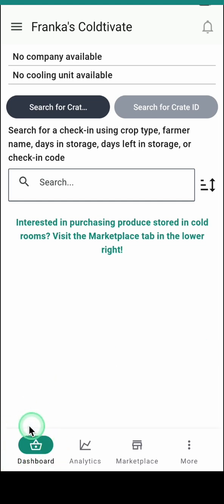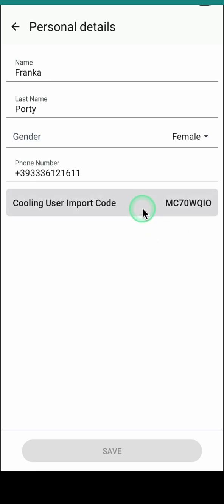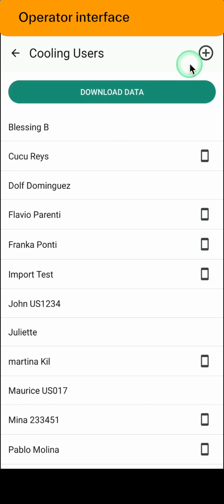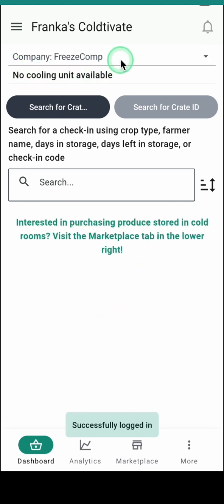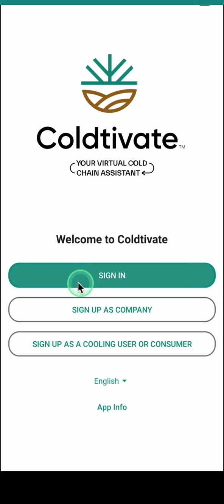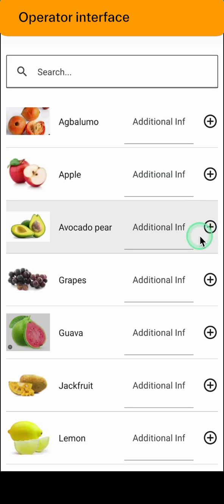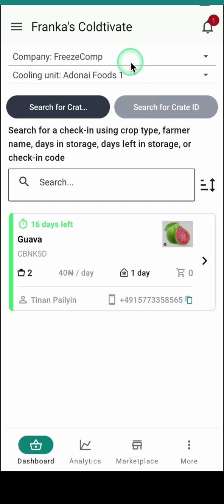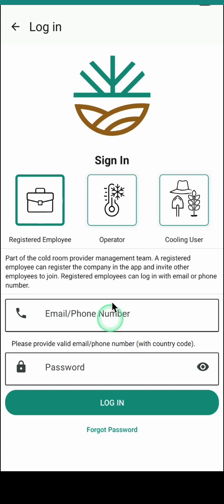9. First interaction with cooling company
This video illustrates how Cooling Users can use the ‘Cooling User Import Code’ to allow cold room operators to import their information on their interface and link the user with the cooling company.